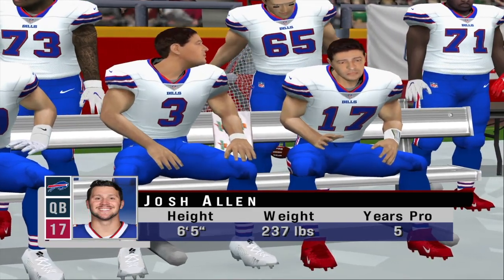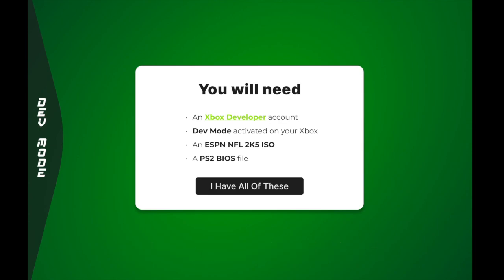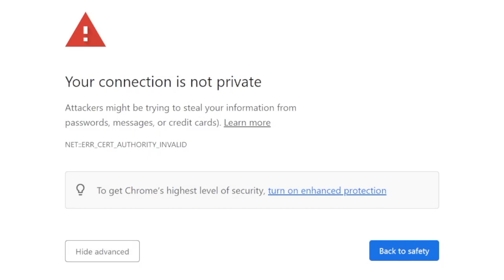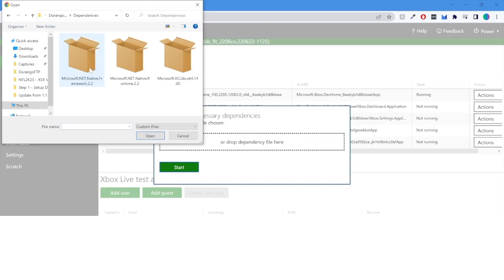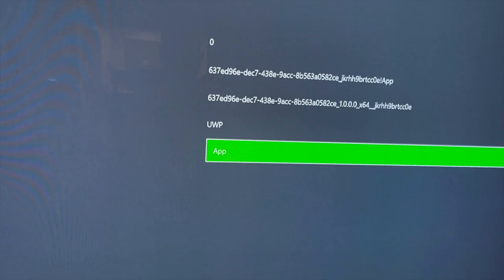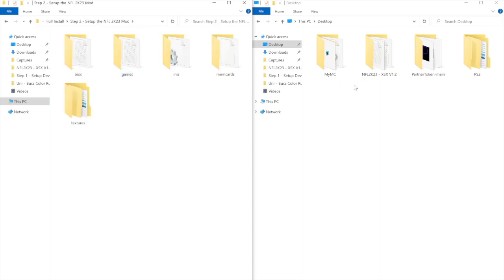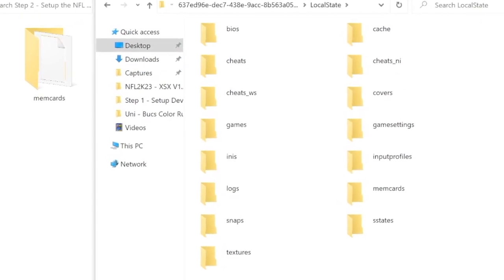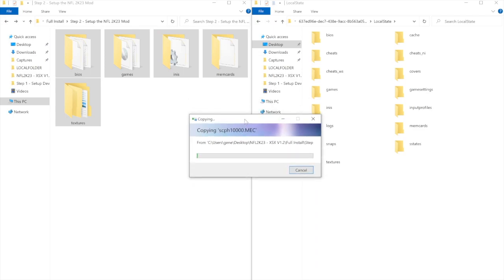NFL 2K23 - Xbox Series X|S Dev Mode Setup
This is a full walkthrough of how to install NFL 2K23 on the Xbox Series X|S in Dev Mode.